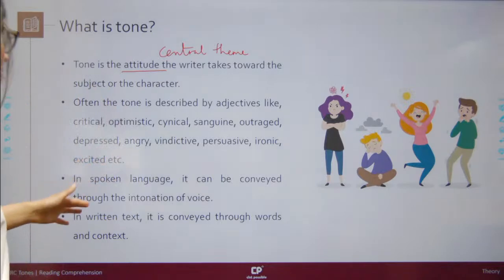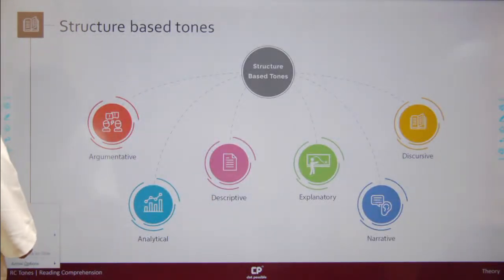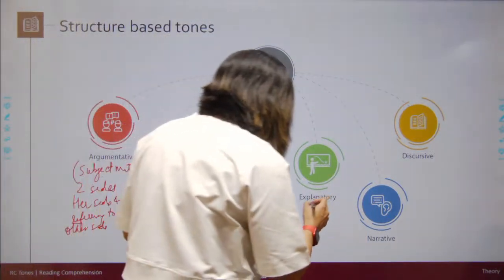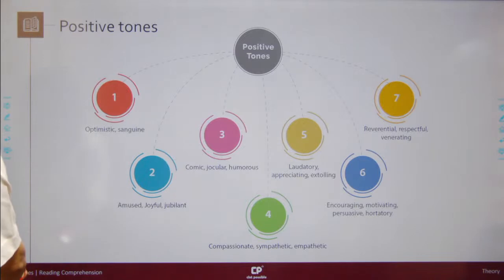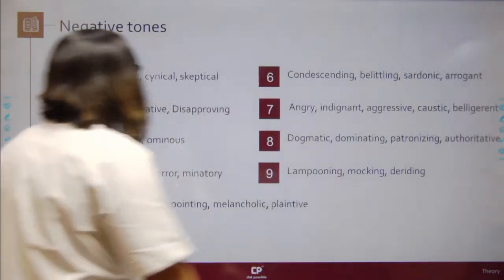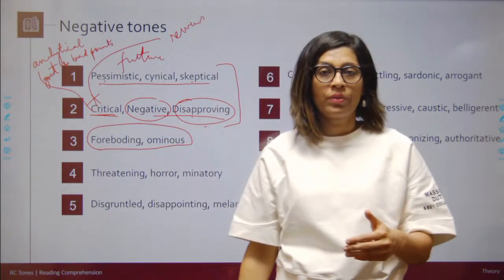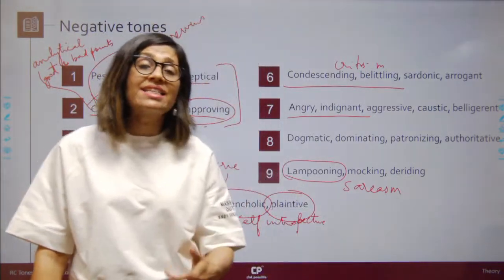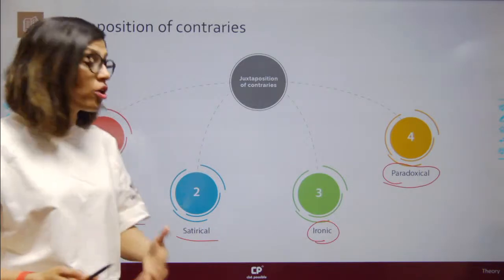LIVE Session on "RC TONES" by Dr. Surabhi Modi Sahai | Clat Possible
CP Office Hours Session on "RC TONES" by Dr. Surabhi Modi Sahai - CEO, Clat Possible.

1. Learn at your pace with Best LMS
2. Personalized DOUBT sessions
3. Various course module present as per your need.
4. You can ask doubts in the live class
6. Limited students on each batches.
7. Watch videos on our LMS.